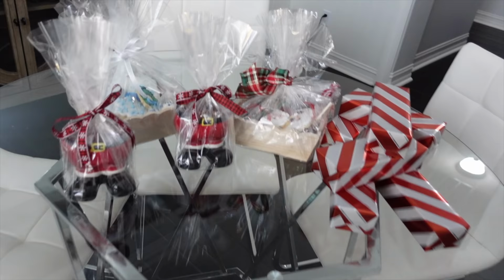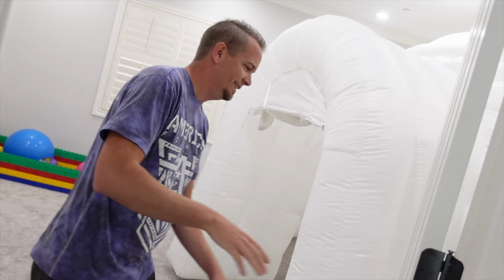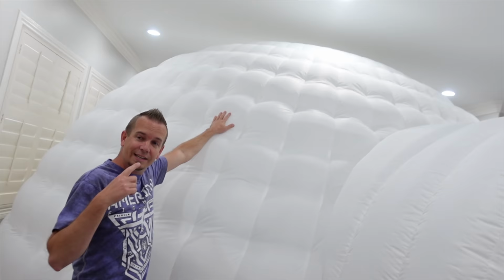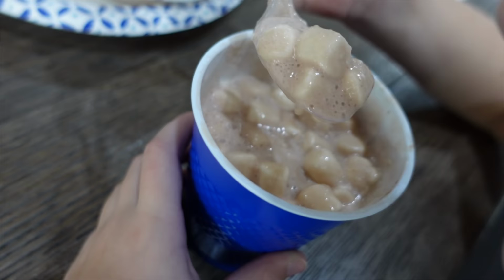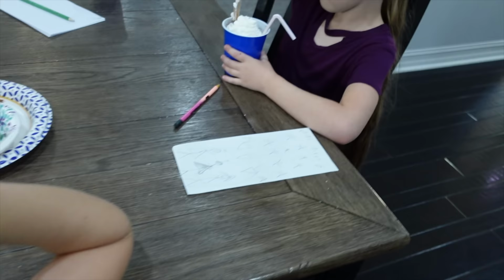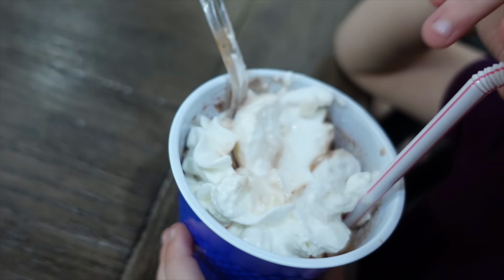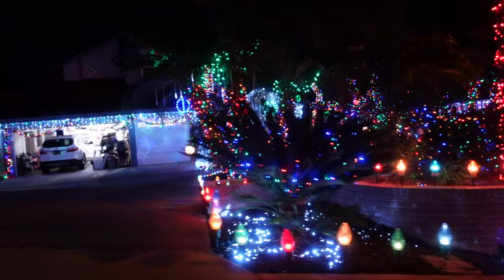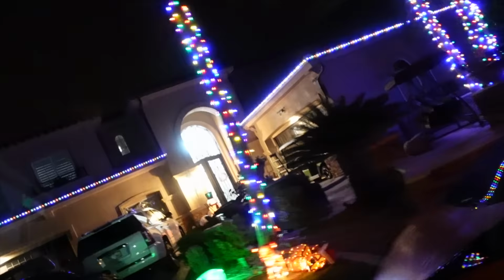Trinity Gets Caught Elfing Friends!!!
Elfing Our Neighbors! Who Gets Caught??!!

Elfing Our Neighbors! Do We Get Caught??!! Since it's getting closer to Christmas and we're in the holiday spirit, we thought we would go deliver some treats. Not just any treats though, we wanted to Elf our friends and neighbors with some goodies and then take off running before we get caught!

About Beyond Family Vlogs:
Hey guys! Thanks for visiting our family vlog Channel! We usually post twice a week! We originally started "Trinity and Beyond" for fun and do lots of skits and challenges. Since then our audience has grown so much with parents and whole families watching, so we decided to start this separate channels for vlogs.